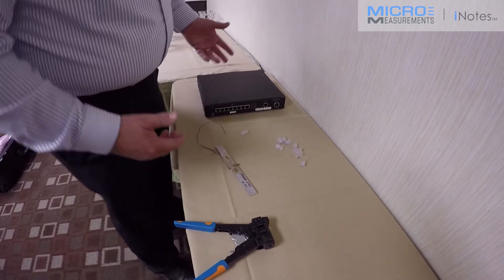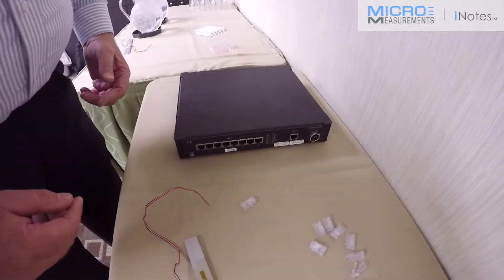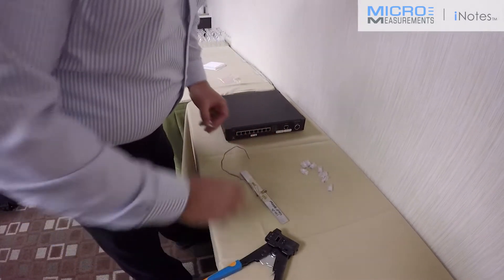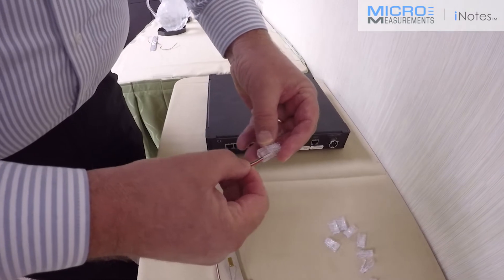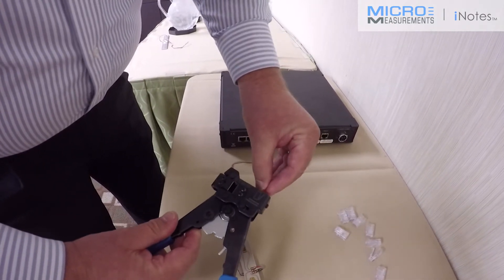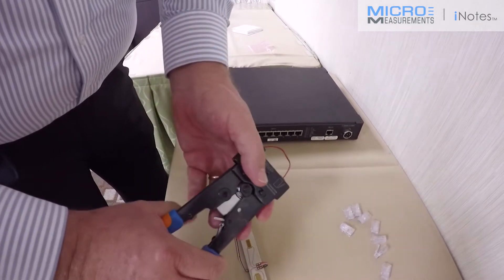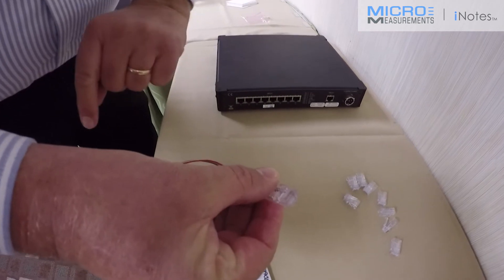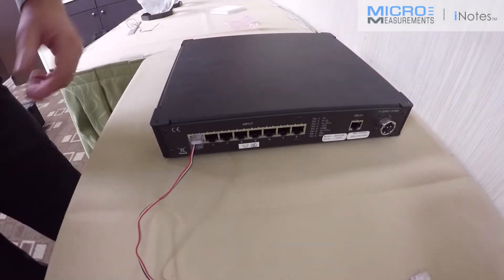The Importance of a Quality RJ45 Connector Crimping Tool for Strain Gage Installations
The RJ45 connector provides a reliable connection for a strain gage to a measurement instrument or data system.  However, it is important to use a high quality tool to crimp the connector.  An improperly crimped connector can damage the instrument!